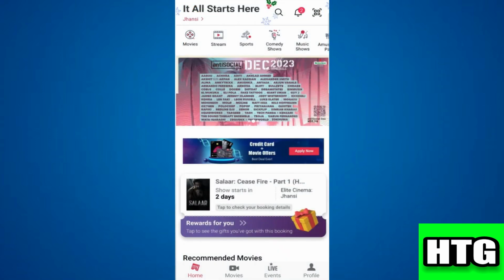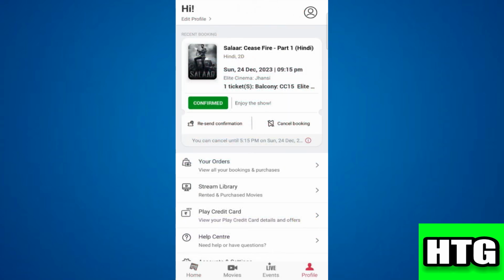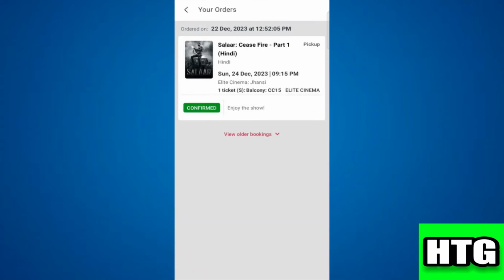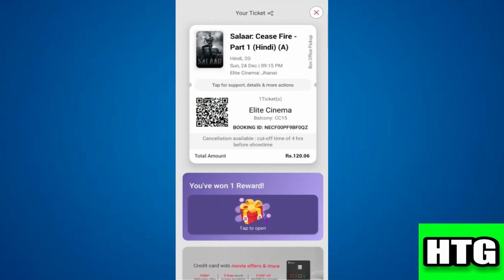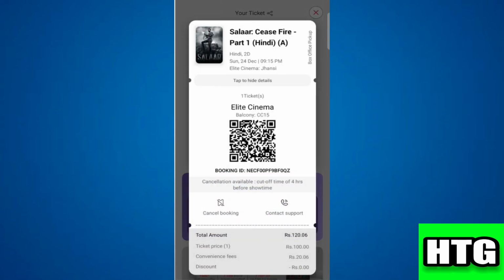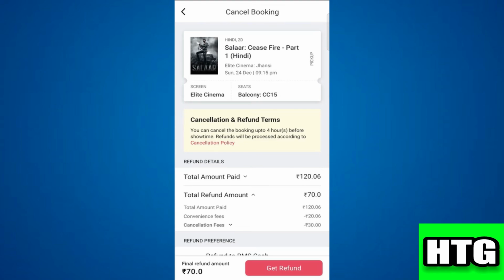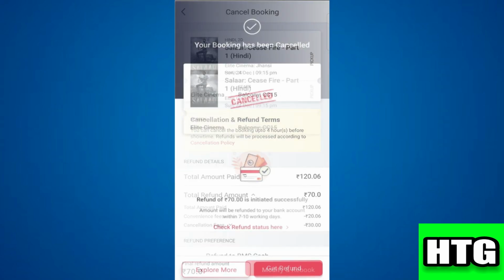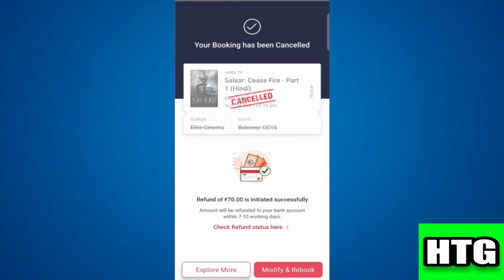HOW TO CANCEL TICKETS ON BOOKMYSHOW 2025! (FULL GUIDE)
Ever booked a movie ticket on BookMyShow and needed to cancel it later? Don't worry, we've got you covered! This comprehensive guide will walk you through the step-by-step process of canceling your BookMyShow tickets in 2025. Learn about eligibility, cancellation fees, and how to get your refund.